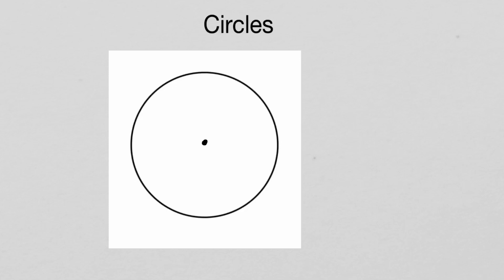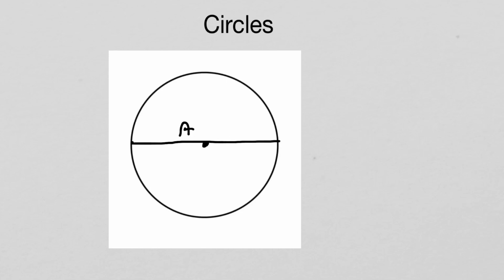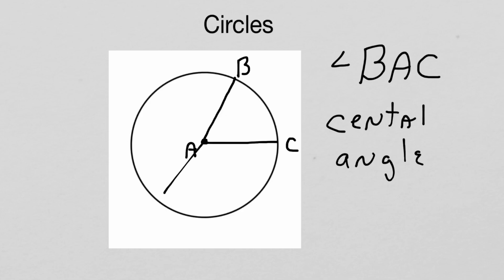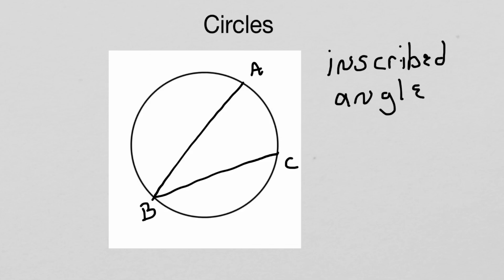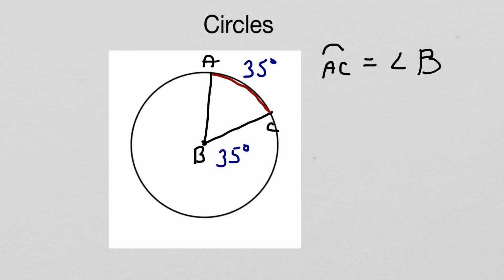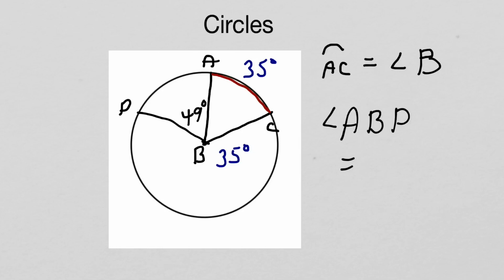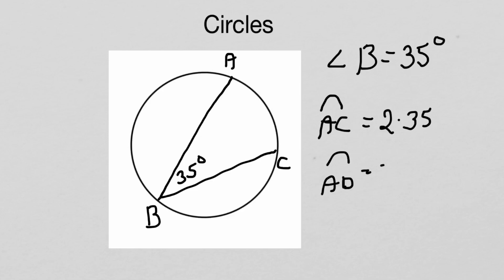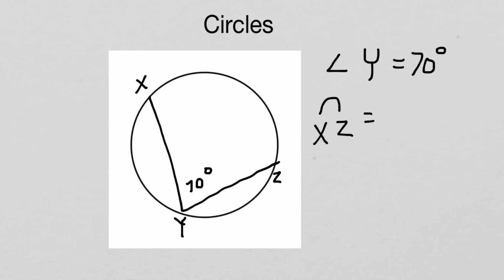Geometry - Wednesday March 25